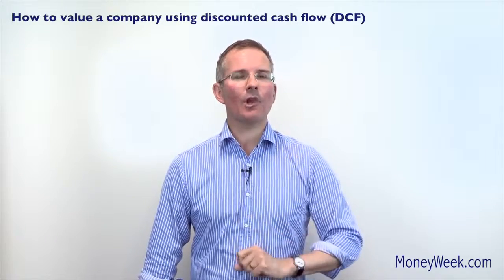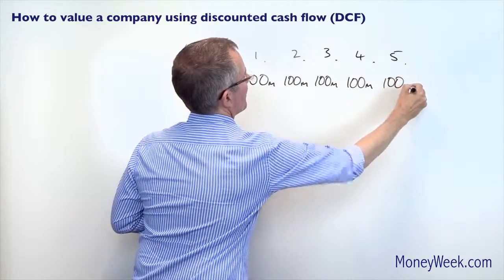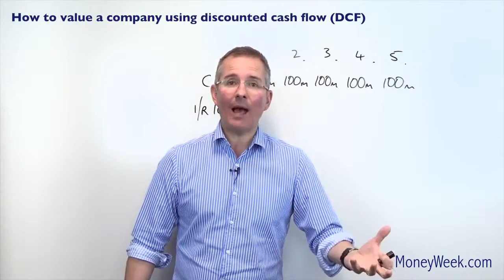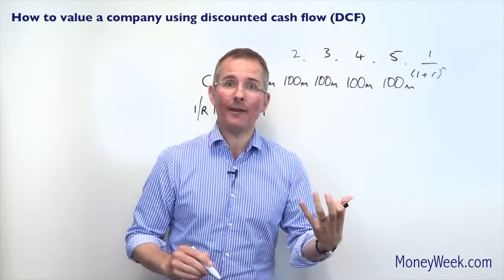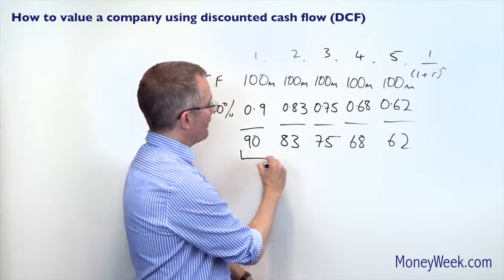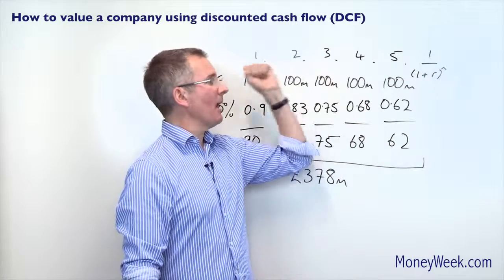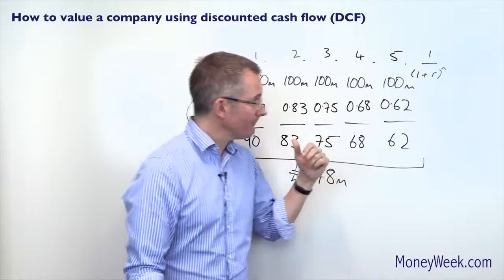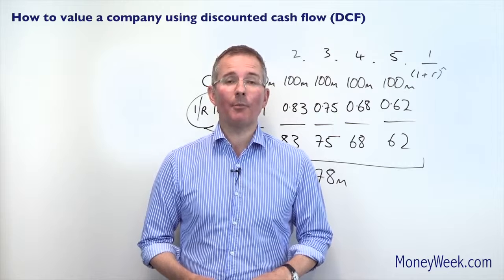Understanding How to Value a Company with DCF Discounted Cash Flow - Stocks & Options Trading Guru